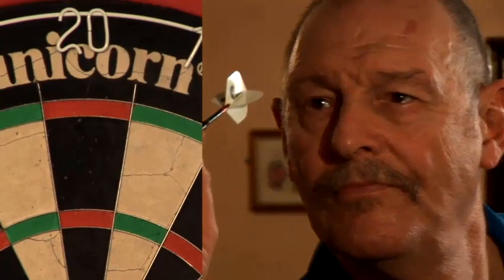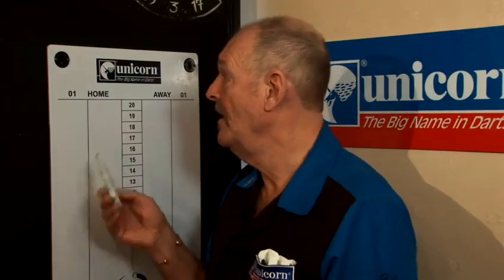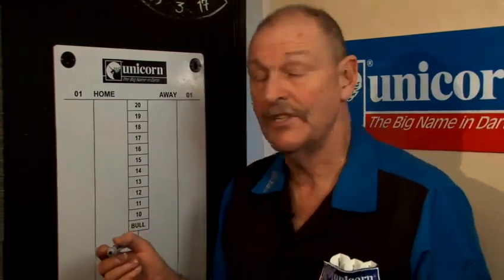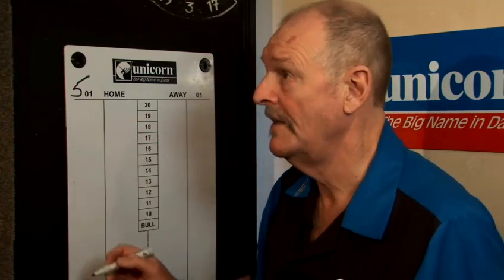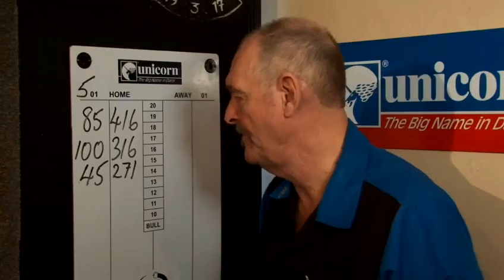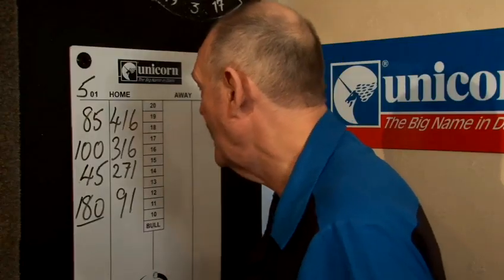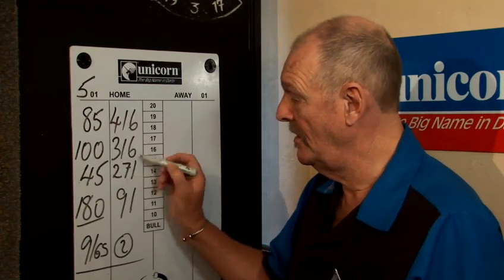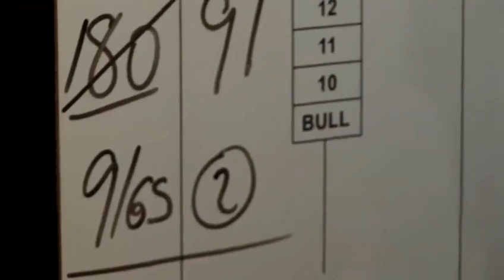How To Score Dart Games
Looking for an advice video on How To Score Dart Games? This suitable bite-size tutorial explains exactly how it's done, and will help you get good at pub and bar games. Enjoy this advice video from the world's most comprehensive library of free factual video content online.